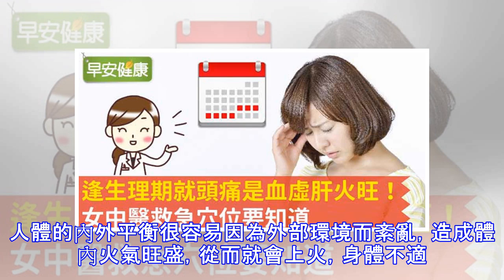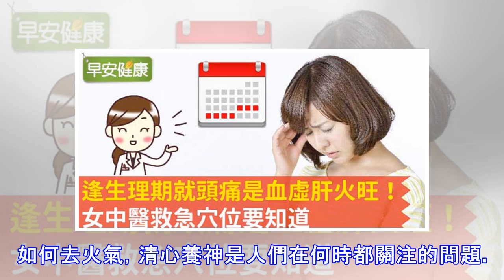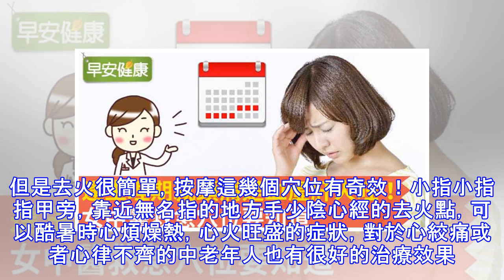幾個穴位按一按火氣輕鬆趕跑，去火就是這麼容易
春秋乾燥易上火，夏日酷暑易上火，冬日缺水更易上火。人體的內外平衡很容易因為外部環境而紊亂，造成體內火氣旺盛，從而就會上火，身體不適。如何去火氣，清心養神是人們在何時都關注的問題。但是去火很簡單，按摩這幾個穴位有奇效！小指小指指甲旁，靠近無名指的地方手少陰心經的去火點，可以酷暑時心煩燥熱，心火旺盛的症狀，對於心絞痛或者心律不齊的中老年人也有很好的治療效果。按摩時按壓這個去火點，力度為產生酸麻感為宜，持續一分鐘即可。左右右手交替進行，每天兩次。手心腳心手心和是手厥陰心包經的去火點，腳心是足少陰腎經的去火點。按摩手心和腳心可以清心養神，滋陰潛陽，還能開竅安神，對於上火引發的失眠，血壓升高和一些疾病有...